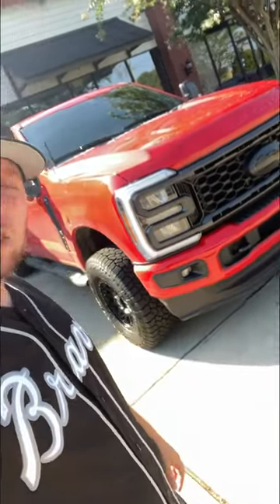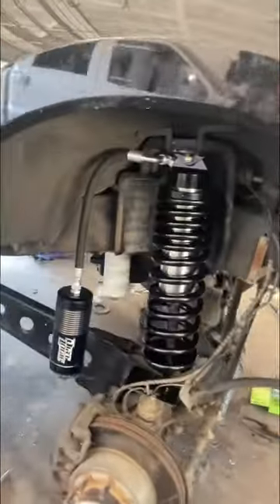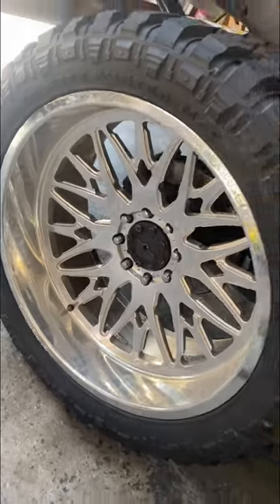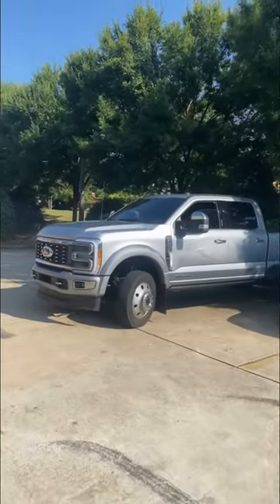SO MANY 2023s HERE TODAY!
SOUTHERN TIRE
Location (82 City Square Blvd Mcdonough, Ga 30252)

BUILDS -
2014 Chevy Silverado *Lifted*
2017 Chevy Tahoe *Cammed*
2003 Chevy Cateye (TOTALED)
2002 Ram 1500 V8 (FOR SALE)h